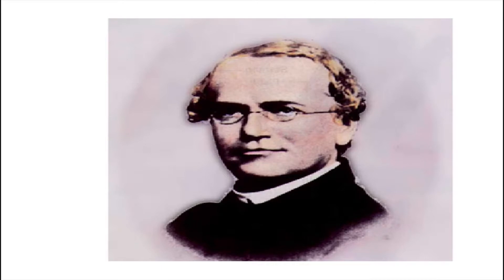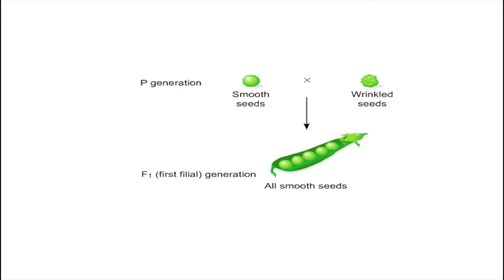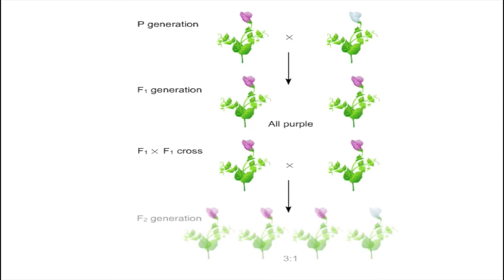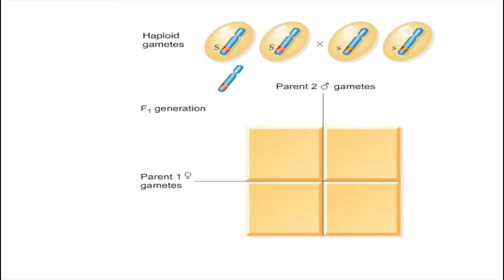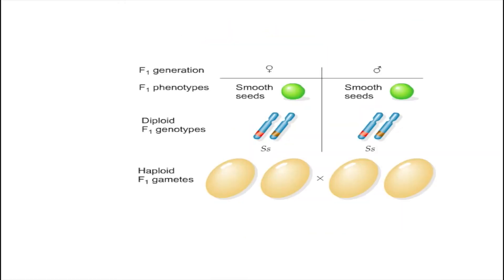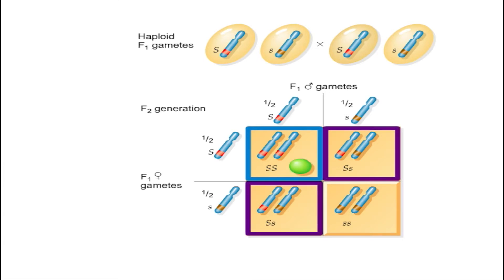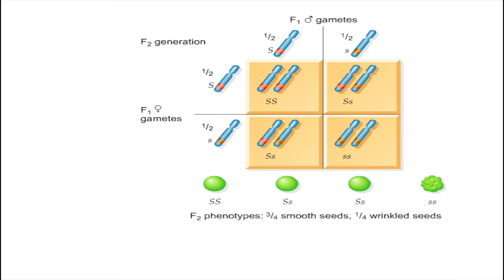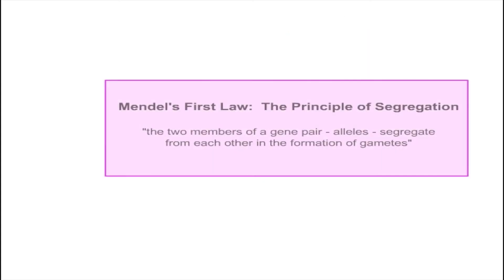Monohybrid Cross & Mendel's Law of Segregation of genes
This cross is based on the first law of genetics i.e Law of Segregation A monohybrid cross is a mating between two individuals with different variations at one genetic chromosome of interest. The character(s) being studied in a monohybrid cross are governed by two or multiple variations for a single locus. A cross between two parents possessing a pair of contrasting characters is known as monohybrid cross. To carry out such a cross, each parent is chosen to be homozygous or true breeding for a given trait (locus). When a cross satisfies the conditions for a monohybrid cross, it is usually detected by a characteristic distribution of second-generation (F2) offspring that is sometimes called the monohybrid ratio.